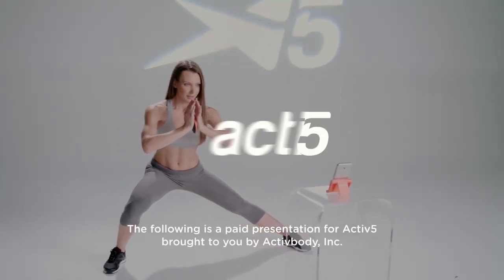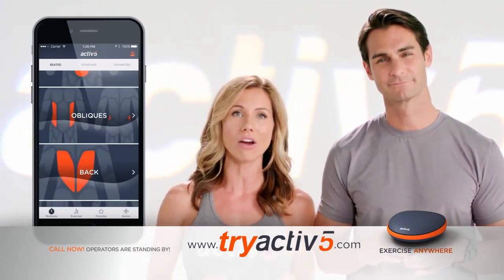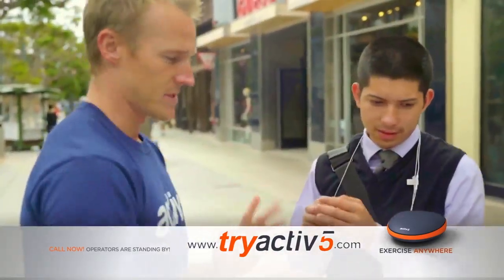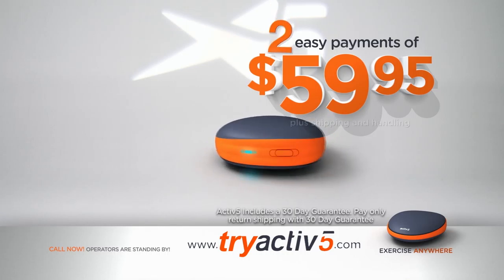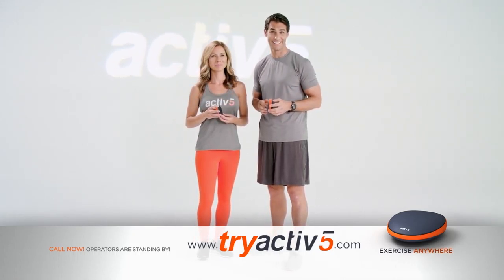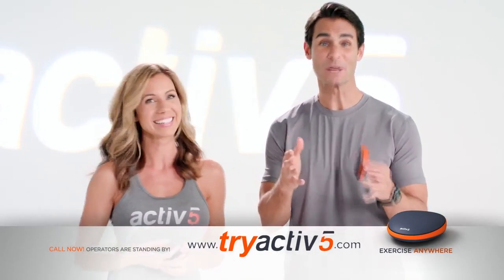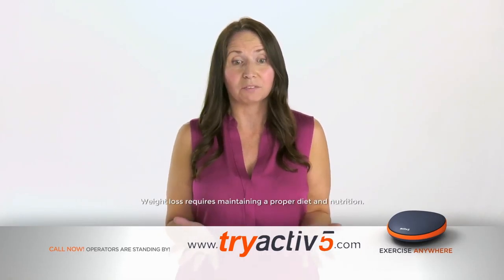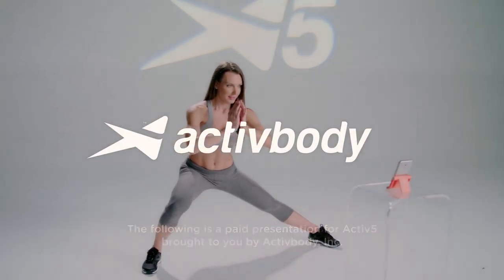Activ5 TV 30 min